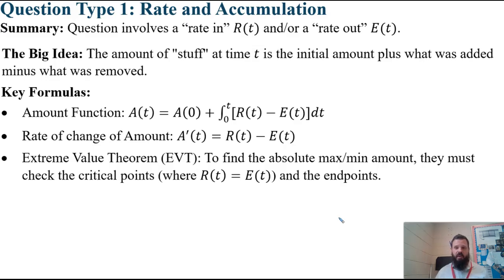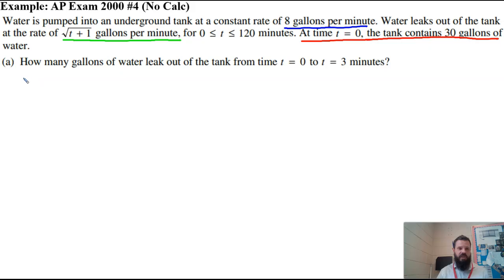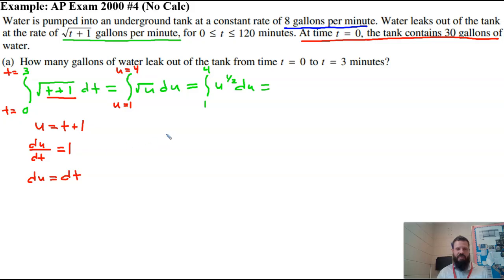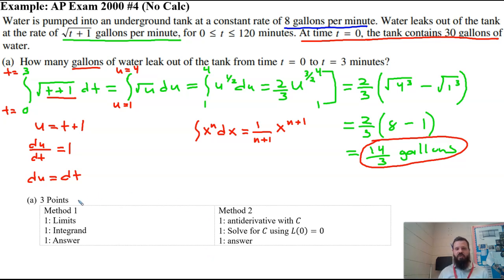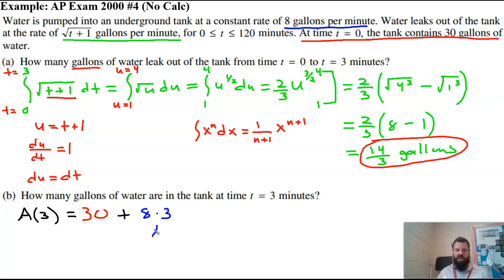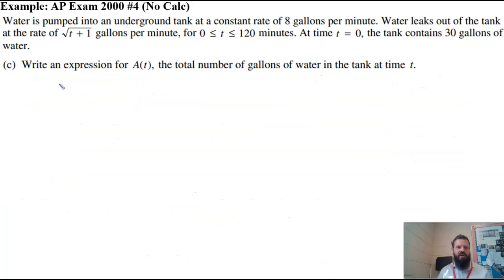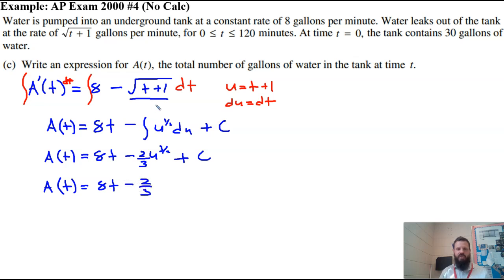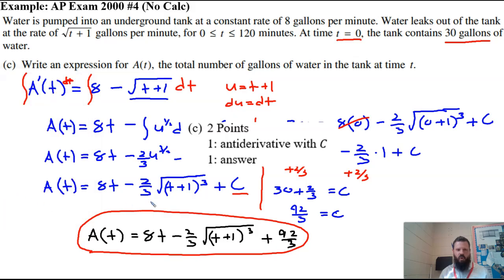AP Exam Review (Question Type 1)